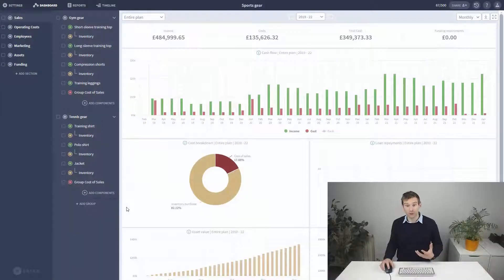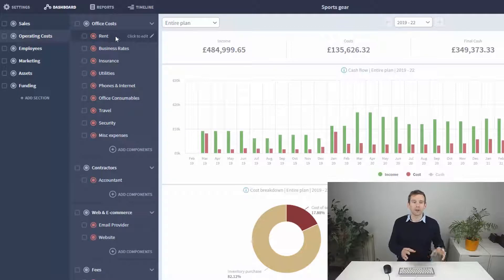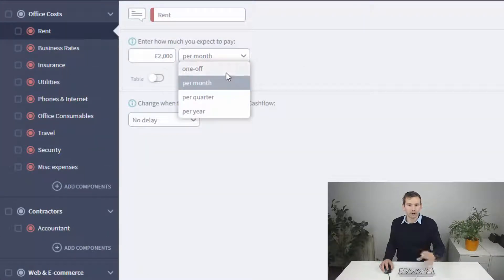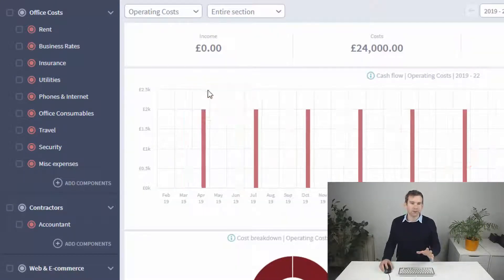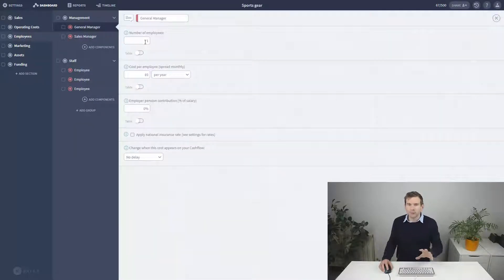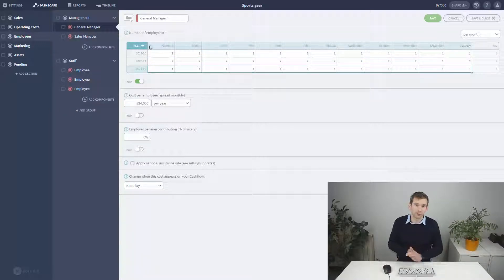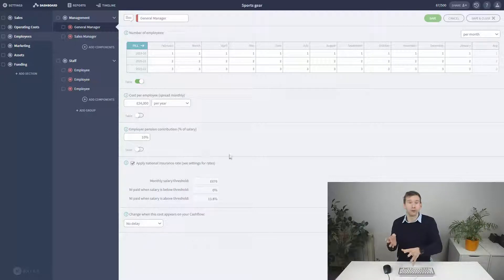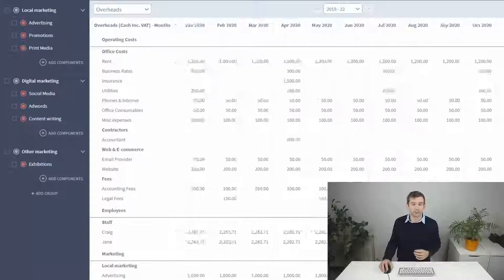Getting started with Brixx part 4 : How to forecast operational costs and staff salaries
Getting started part 4
Forecast a detailed set of budgets using the operational cost and employee cost components. Automate salaries with Pension contributions and National Insurance calculators.